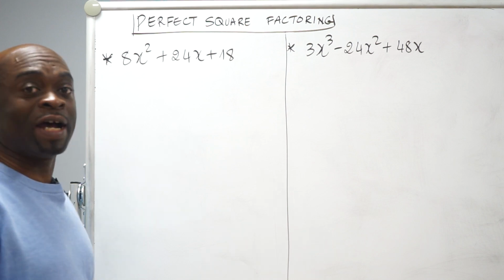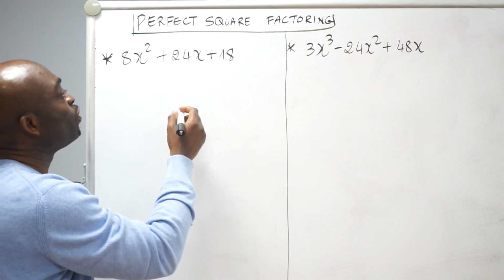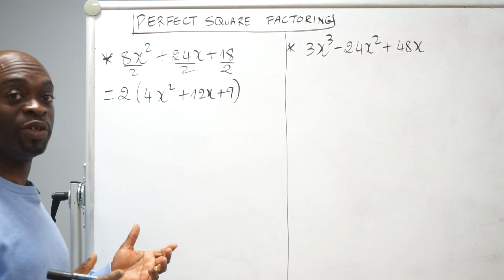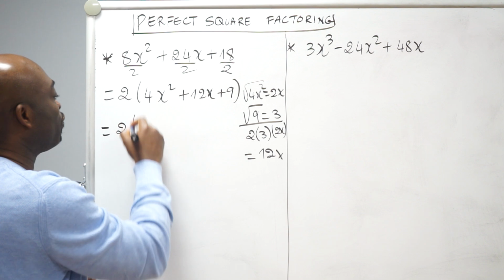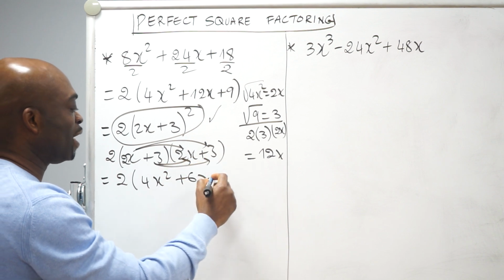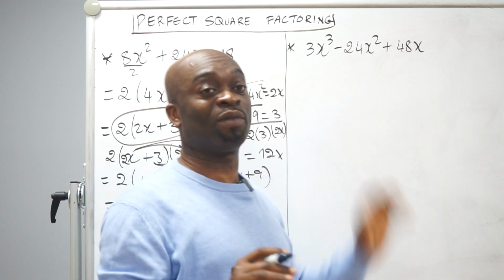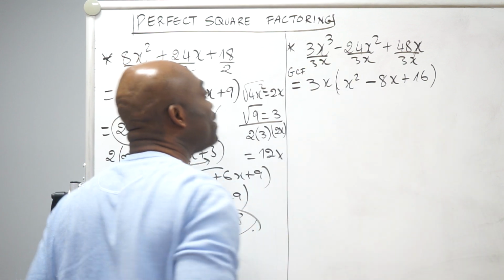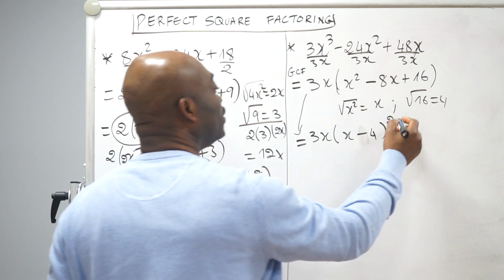Perfect Square Factoring